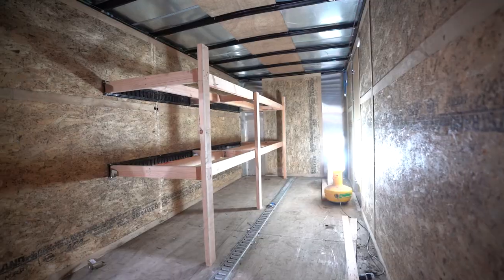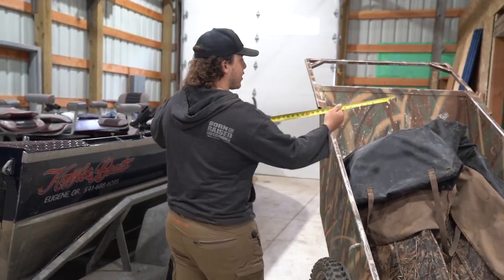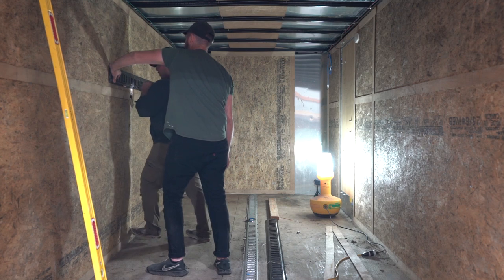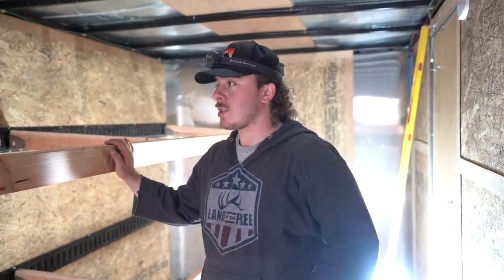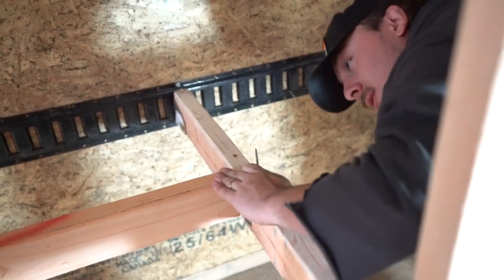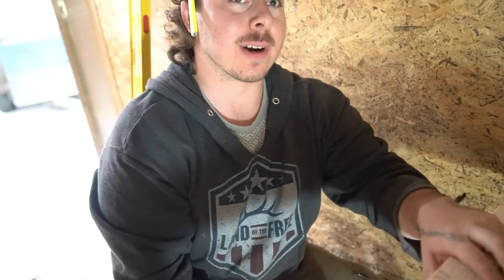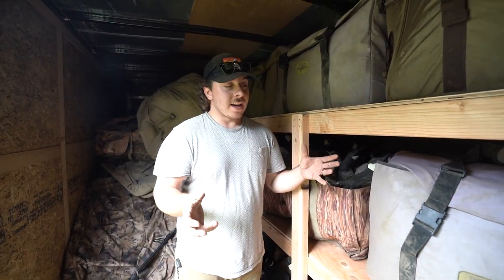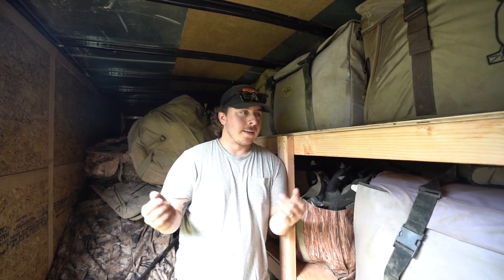WATERFOWL TRAILER BUILD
Tag along to see how Noah Built and organized his waterfowl trailer to fit 100 dz Divebombs and 12 dz Full bodies!